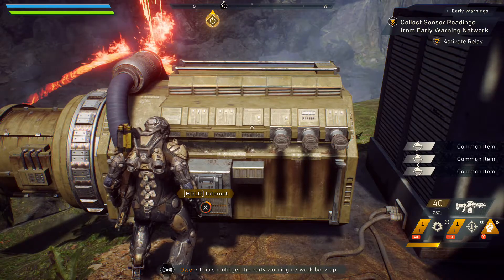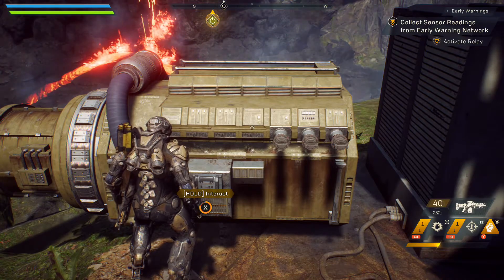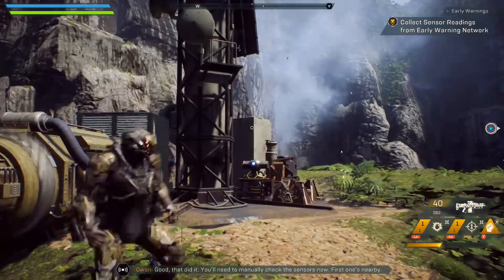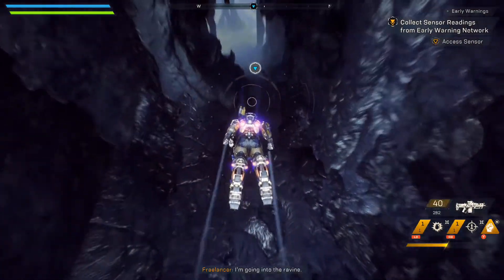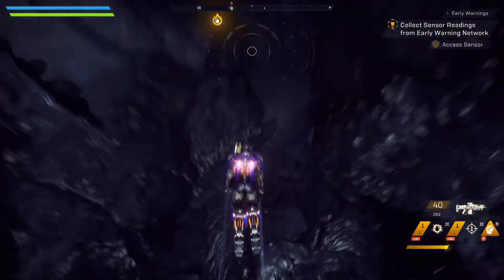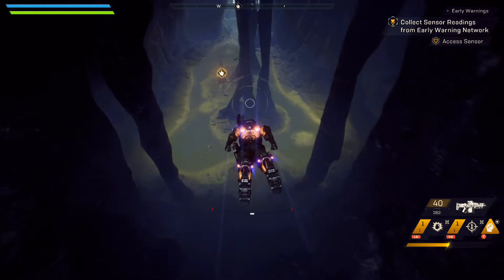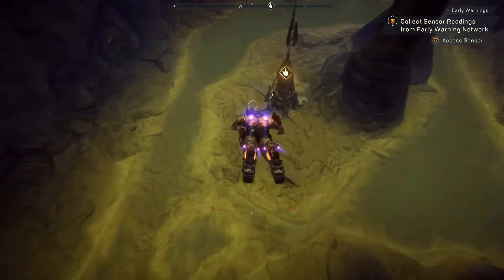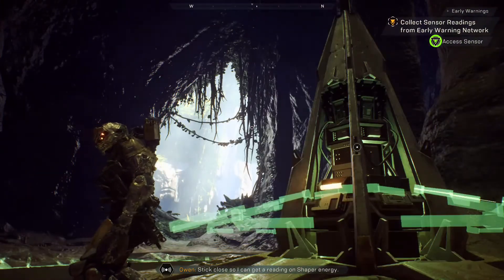EA's Iron Man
The flying isn't nearly as fun as I heard it was.

Ultrademon38 Anthem 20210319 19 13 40